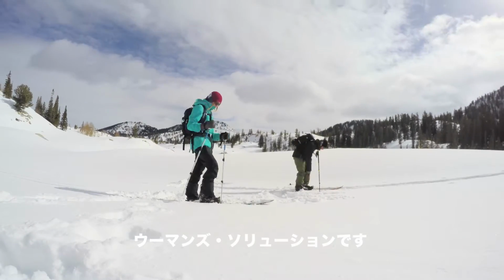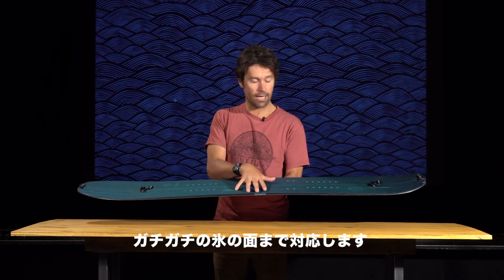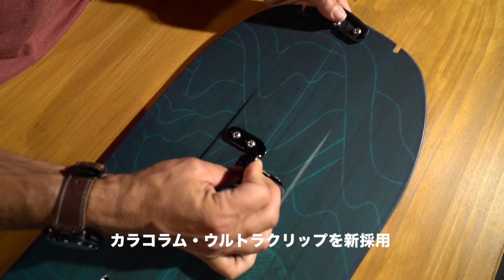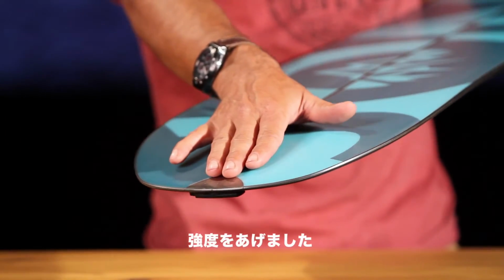WOMEN'S SOLUTION｜Jones Snowboards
いかなるテレインやスノーコンディションでも無敵のパフォーマンスを発揮するためにデザインされたWomen’s Solution。
ブラントノーズ、ディレクショナルロッカー形状、内側と外側にデザインされたマグネトラクションが安定したライディングを提供します。安定した反発力を得るため、カーボンスプリットストリンガーズとエコプラスチックトップシートを採用しました。
このトップシートはトウゴマを原材料とし、撥水性もあるので板に雪がへばり付くことがありません。
2017年モデルでは新たにボルトレスブリッジを採用し、ベースのボルトを排除。さらにステンレス素材のノーズ＆テールプレートが更なる強度を与え、カラコラム社製ウルトラクリップがしっかりとしたトーションフレックスを与えてくれます。